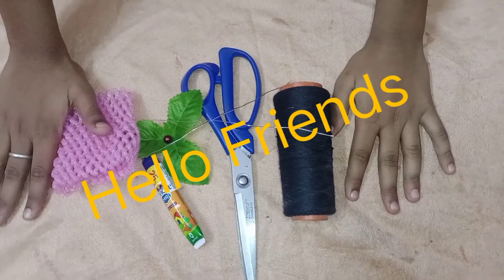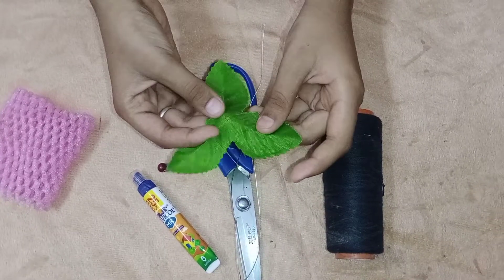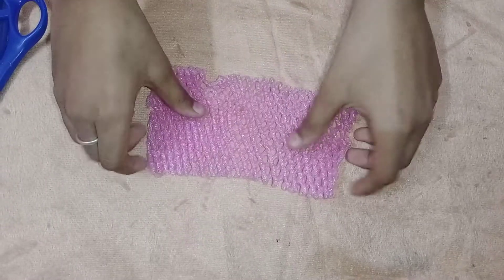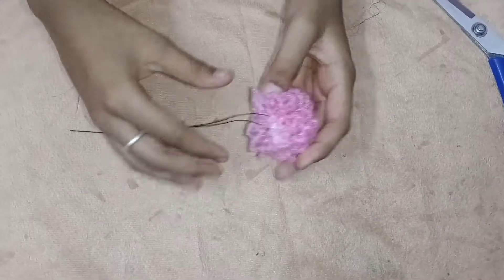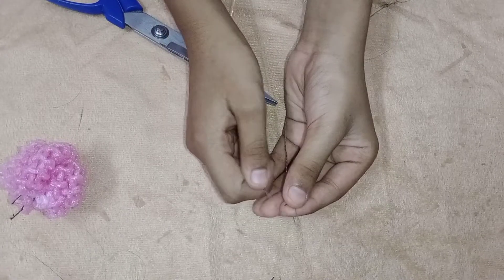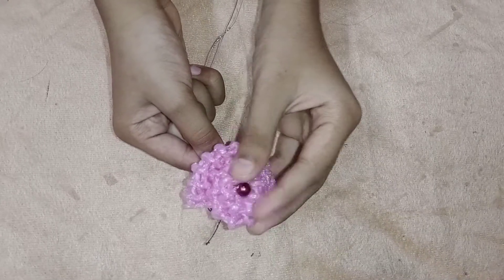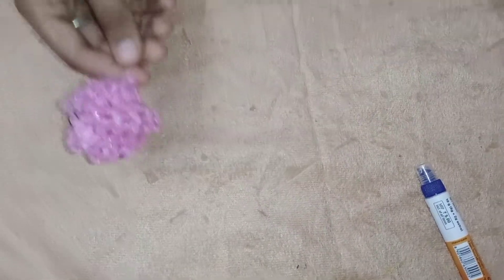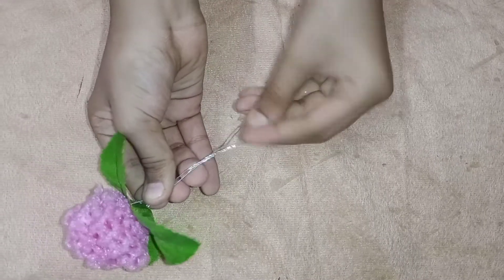Best out of waste with apple cover / easy crafts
best out of waste with apple cover
New to our channel???